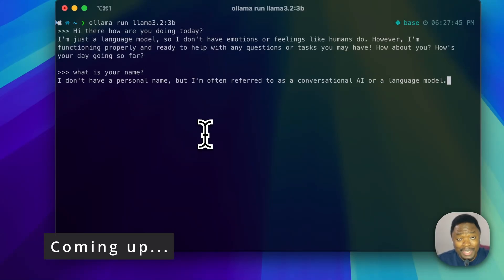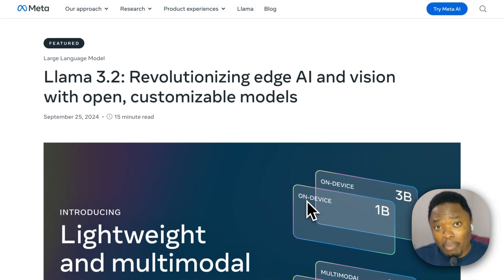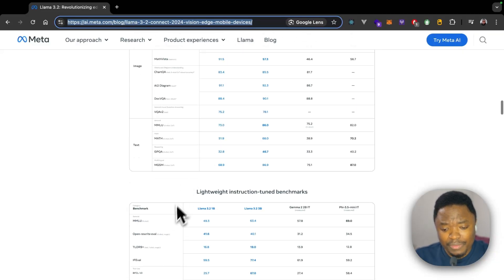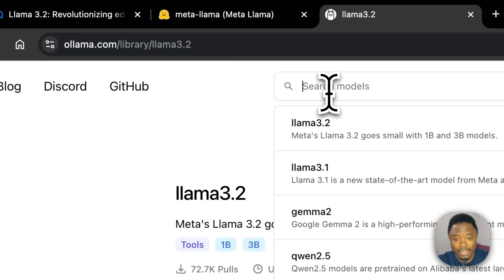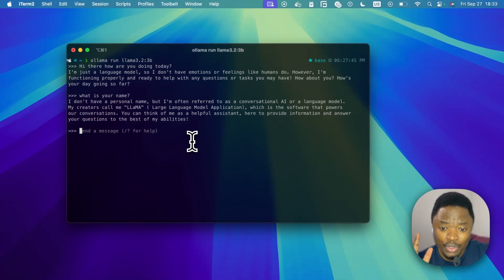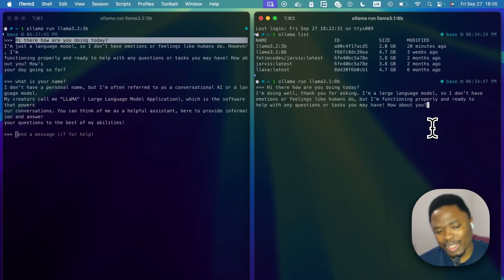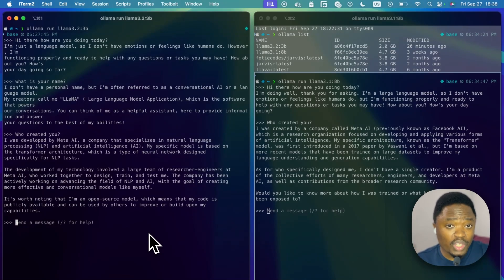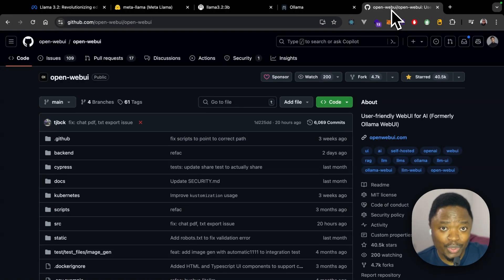Llama 3.2 is Here: Discover the Fastest Model Yet and Install it Now!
Llama 3.2 is here, and it's faster than ever! In this video, I’ll give you a quick overview of Meta's latest AI model, Llama 3.2. Learn about its key advantages, why it's so fast, and how you can install and run it locally using Ollama. Watch until the end for a complete step-by-step tutorial to get Llama 3.2 up and running on your system!

🔑 What you’ll learn in this video:

- Overview of Llama 3.2 and its unique features
- Key advantages and speed improvements
- How to install and run Llama 3.2 locally with Ollama

Don't miss out on staying ahead with the latest AI tech from Meta! ⚡